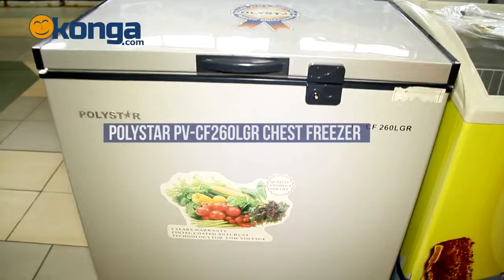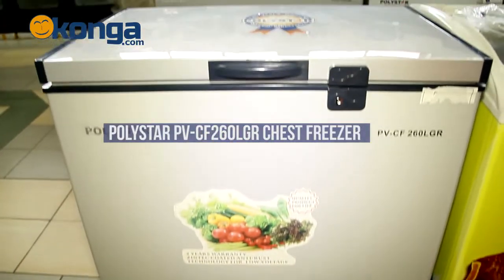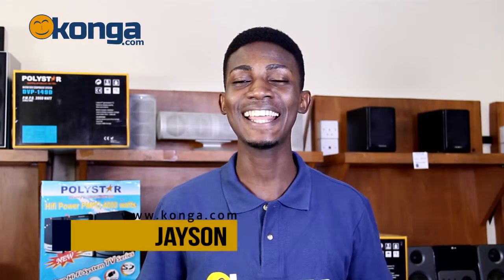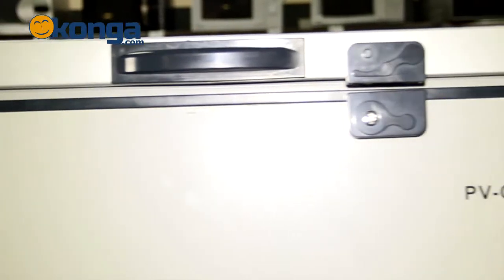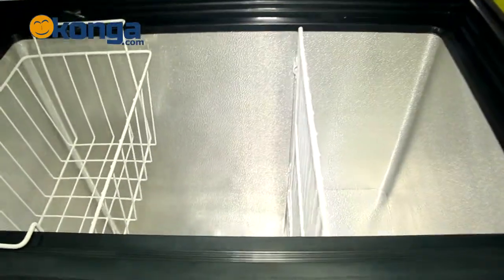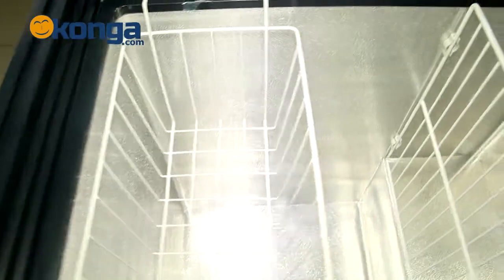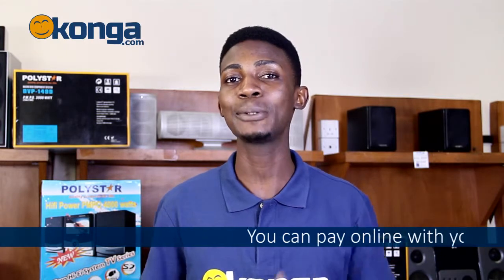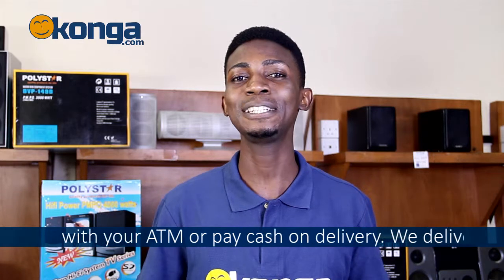Polystar PV CF260 LGR Chest Freezer review by Konga.com